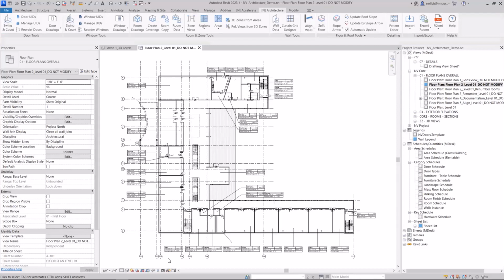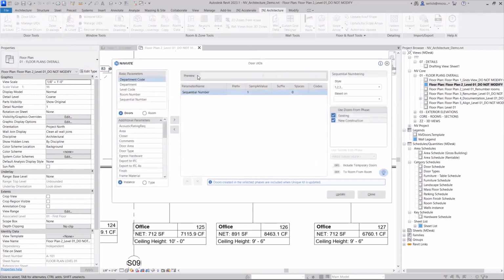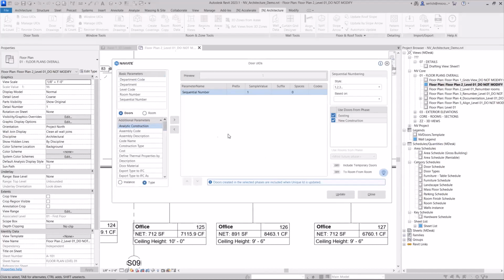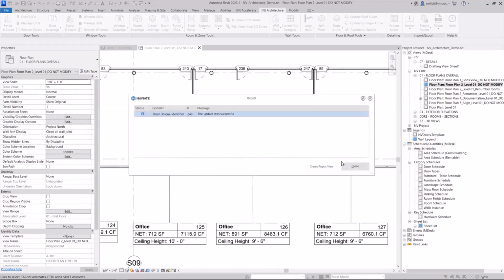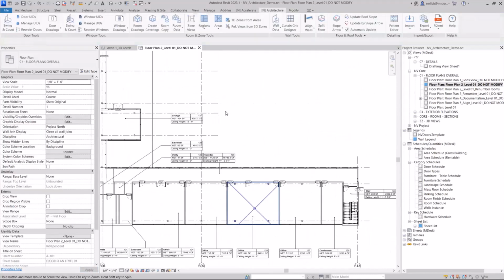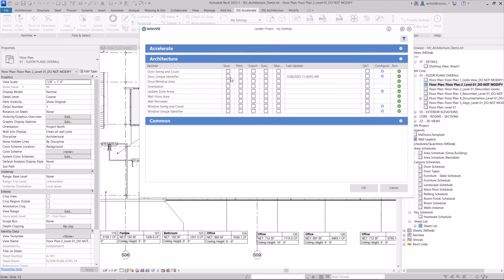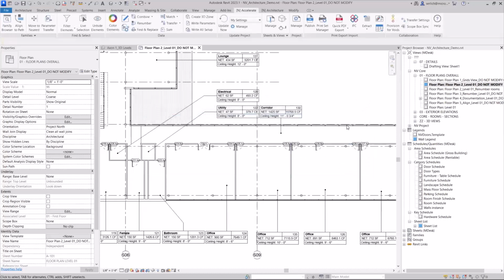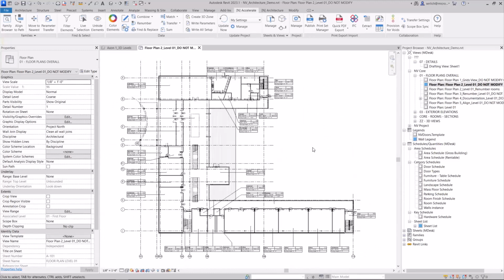Door Unique Identifier - Naviate for Revit Feature of the week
Lock or exclude door UIDs from update. The feature opens automatically after running Door UIDs. This way you can configure locked and excluded doors before updating. Afterwards you can open the feature from the main ribbon anytime to edit configured doors.